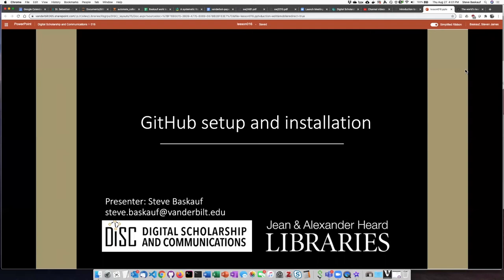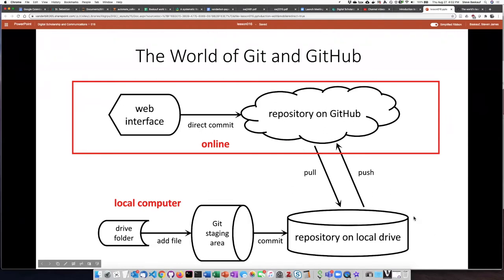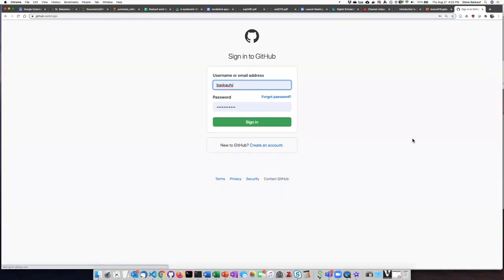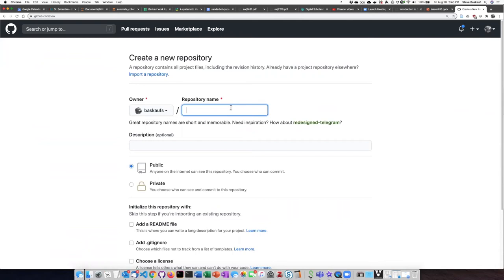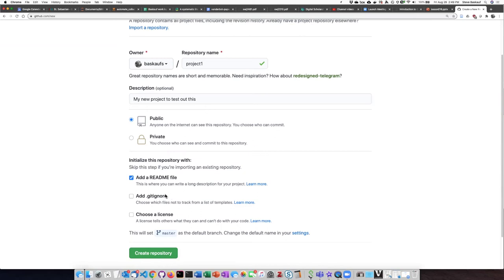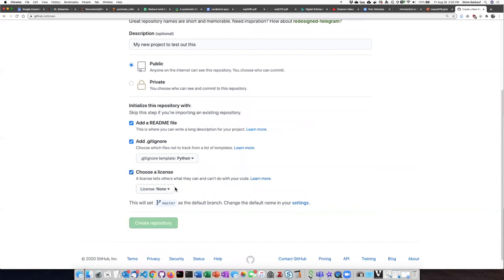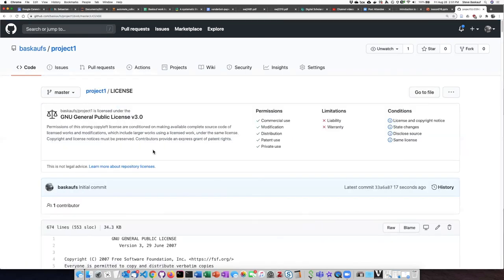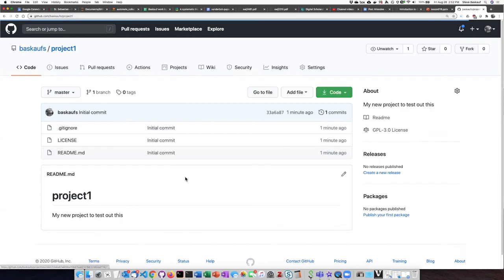016a GitHub setup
GitHub for beginners - GitHub setup